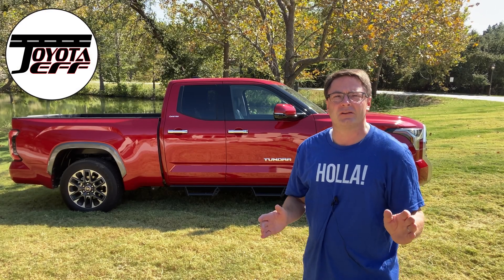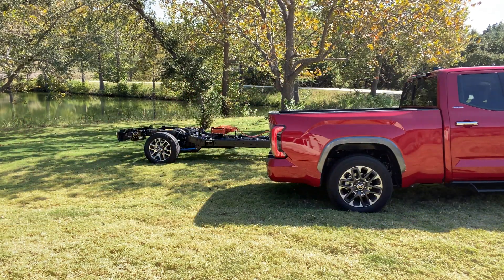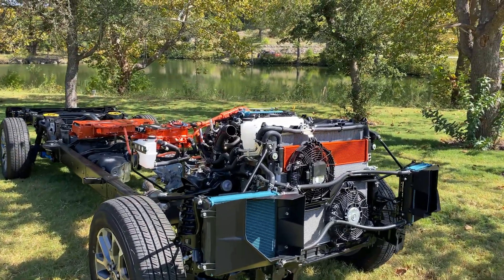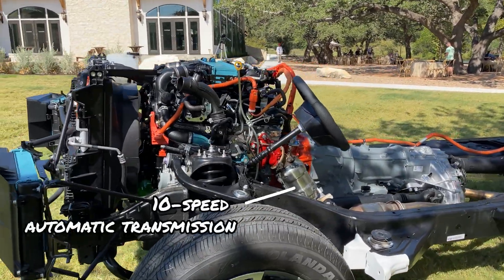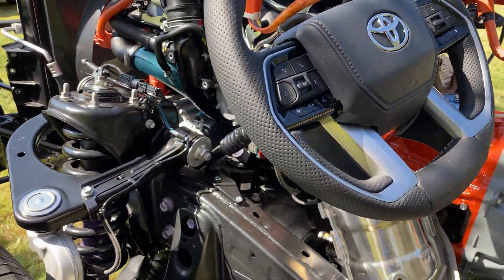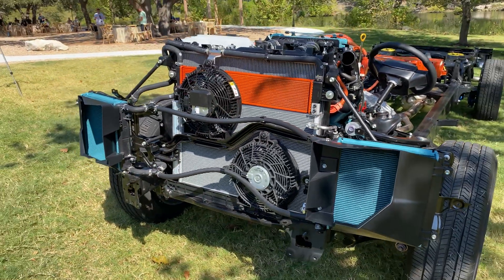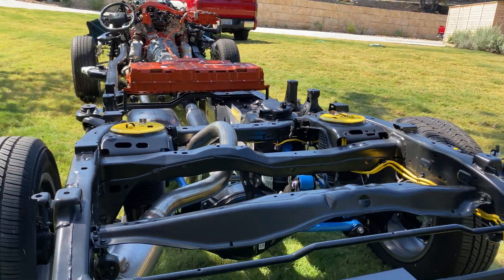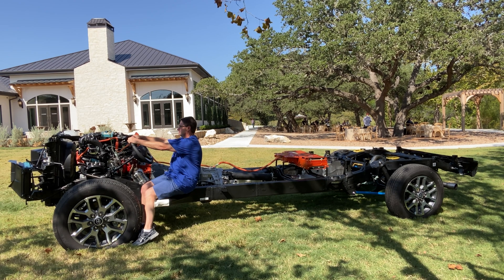** Hands-On ** 2022 Tundra Hybrid System: Let's Learn What's Underneath!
Learn the parts and systems of 2022 Tundra Hybrid i-Force MAX! Find out what produces 437 horsepower and 583 lb.-ft. torque!

The 2022 Toyota Tundra is all-new with its third generation full-size truck. Learn how 2022 Tundra i-Force MAX (Tundra Hybrid) works underneath with a tour of 2022 Tundra Chassis and hybrid systems. You will also see the 2022 Tundra twin-turbo system.

⬇️ Products to help you:
1. Toyota Keyless Entry Remotes & Smart Fobs
2. Radar Detectors that Work!
4. Car Covers for all Brands